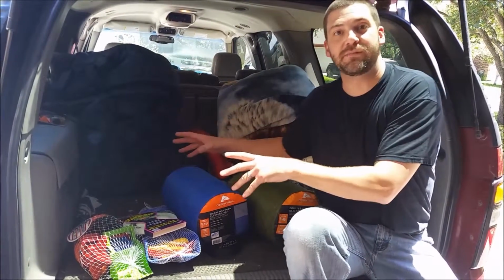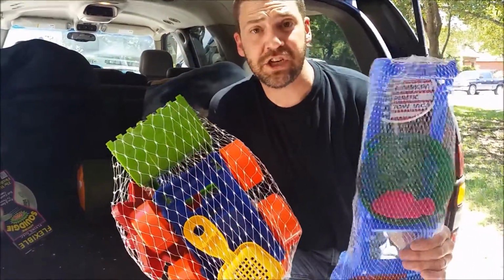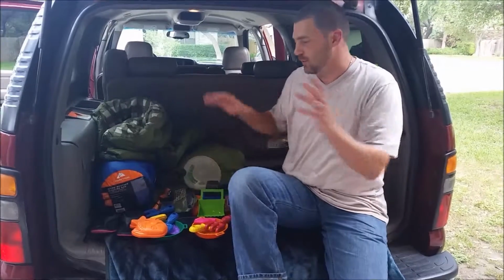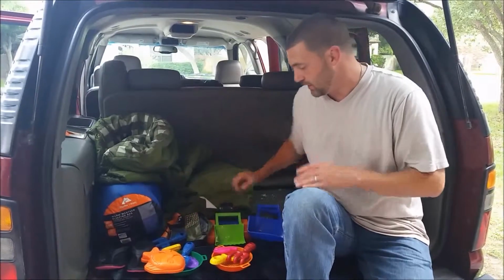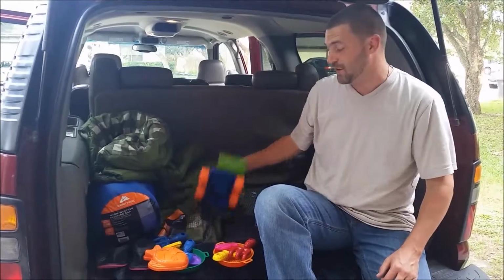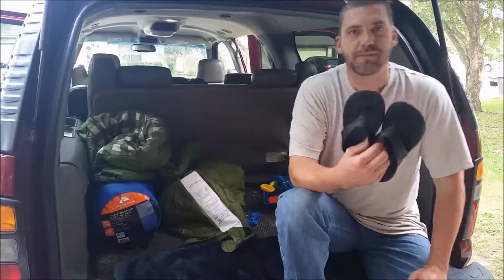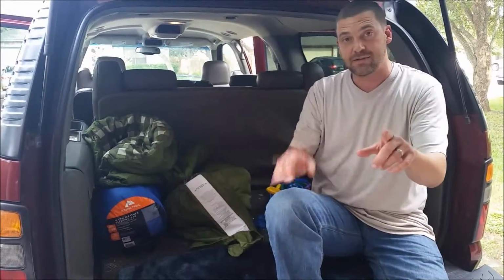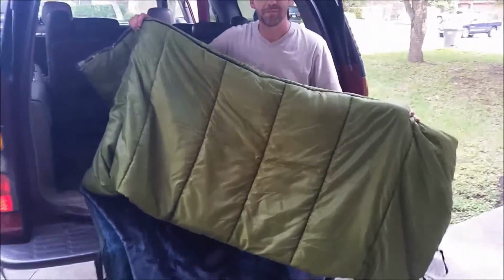To the Beach... A video review of the American made stuff we got!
We took the family to the beach for a camping trip, but had to get a few necessities before taking off.  Here's a before/after review of some of our purchases...
The sleeping bags we got at WalMart for about $15--online says they're sold out, but check your local store.
The toys were American Plastics.  You can find lots of their stuff on Amazon.com
The shoes were OP Womens Two-Tone sandals from Walmart
And check out the Squidgie Disk assortment from Amazon.com